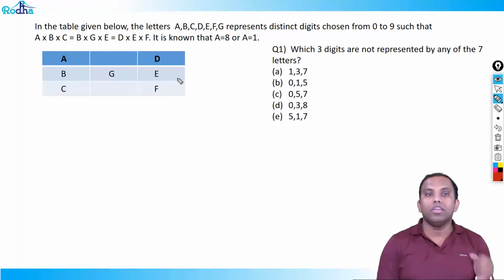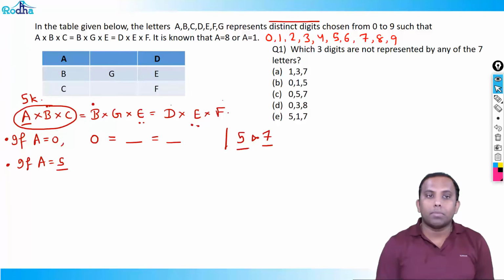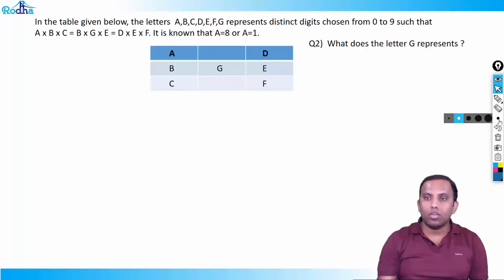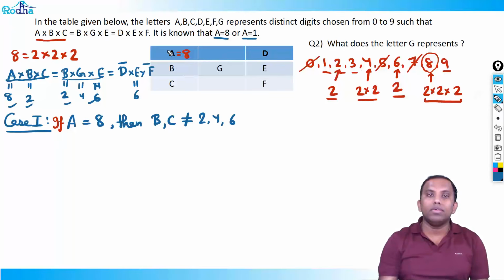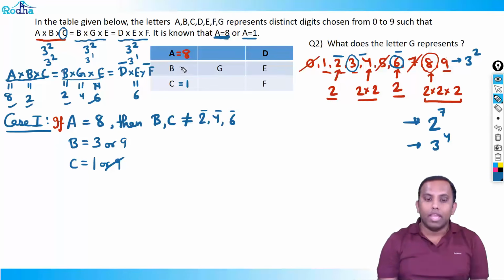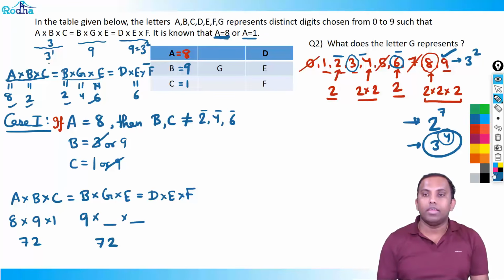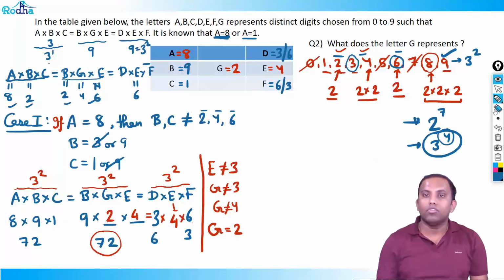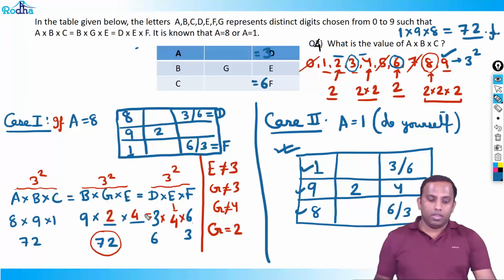Quant Based Puzzles: Three Equal Multiplications | LRDI Basics to Advanced | CAT 2027 | Ravi Sir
Master this advanced digit puzzle to improve your logical reasoning skills. (official Rodha course page) for more.

- Identify which digits from 0 to 9 cannot be used by analyzing prime factors.
- Balance multiples of 2 and 3 across different multiplication terms.
- Apply hit and trial methods to solve complex letter-to-digit equations.
- Determine the exact values of variables in a multi-part quantitative puzzle.
- Build speed and accuracy for advanced logical reasoning sets.

Chapters:
0:00 Introduction to the Set
1:55 Deducing The Digits
26:50 Answering The Questions

In this Rodha video, faculty Ravi Prakash Rodha teaches students how to solve a complex digit puzzle for the CAT exam. The lesson covers advanced quantitative reasoning techniques, prime factor balancing, and logical deduction essential for securing admission into top IIMs. Mastering these DILR concepts also builds a strong foundation for other management exams like XAT, NMAT, SNAP, and CMAT.